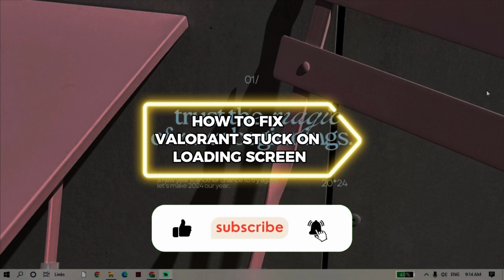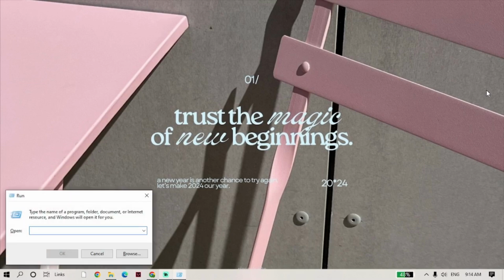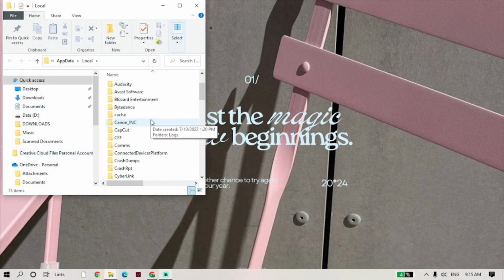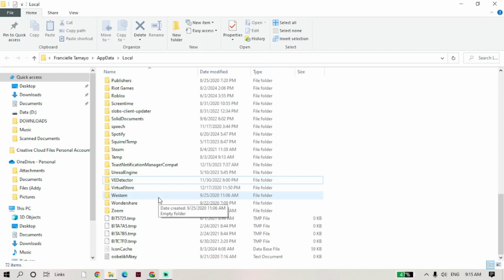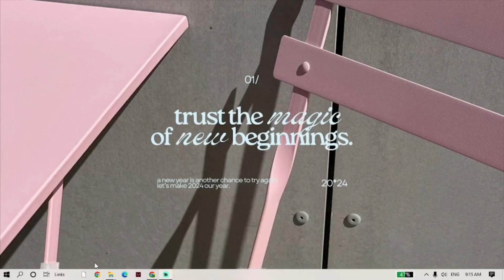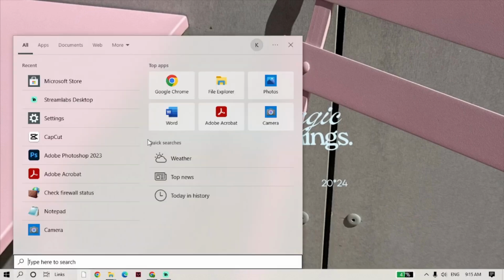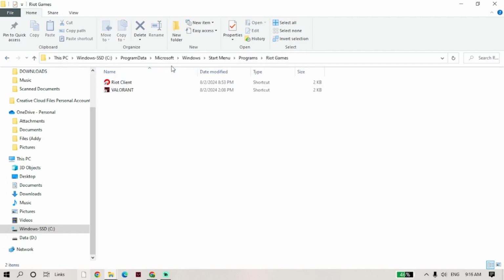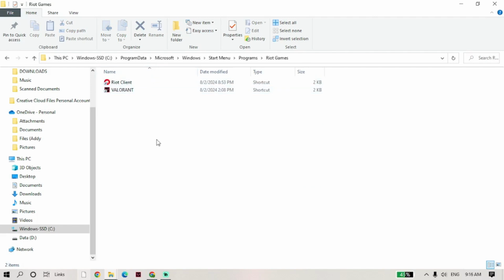How to fix valorant stuck on loading screen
In This Video, learn .How to fix valorant stuck on loading screen.
Fix valorent stuck. stuck on loading screen. loading screen stuck.